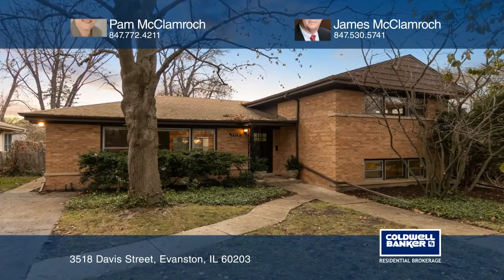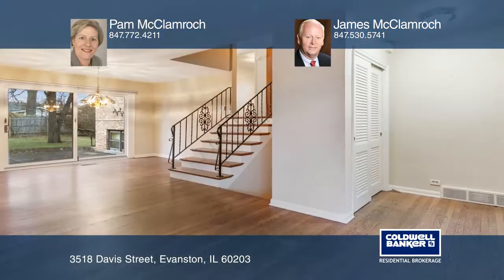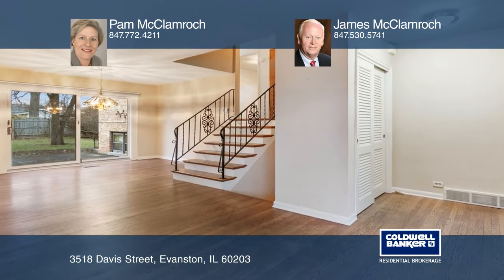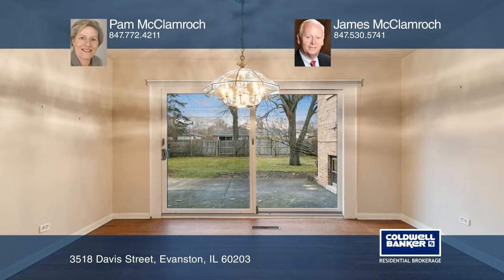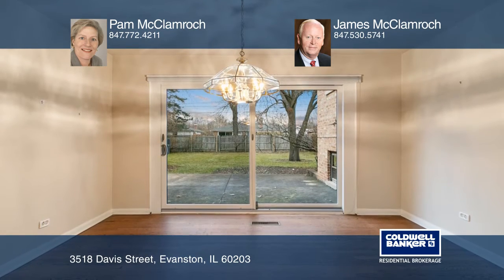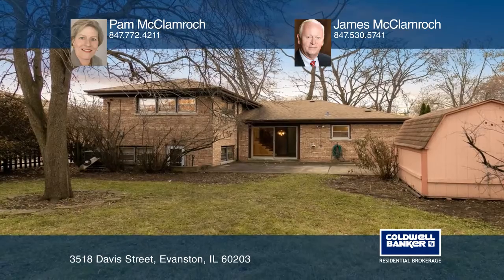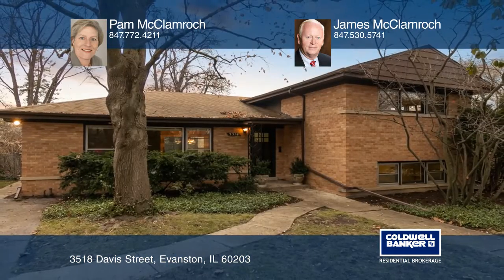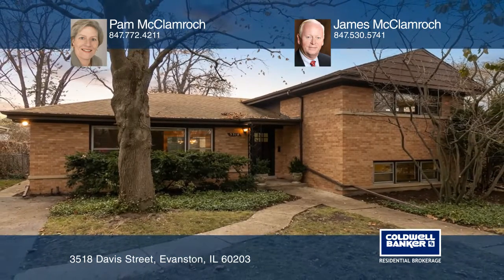3518 Davis Street Evanston, IL | ColdwellBankerHomes.com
3518 Davis Street, Evanston, IL

Welcome to 3518 Davis…Wonderful mid-century modern home is ideally situated on a beautiful tree-lined street just steps from Walker Elementary School and Timber Ridge Park. Its open concept with large living and dining rooms is excellent for today’s lifestyle. Sliding doors open to an inviting patio